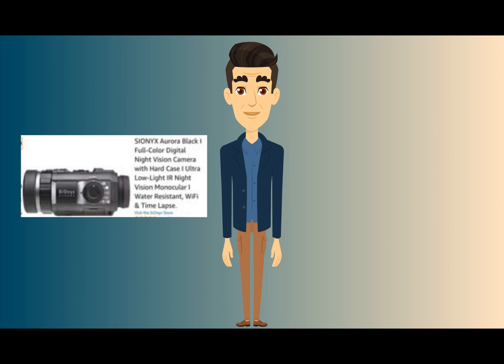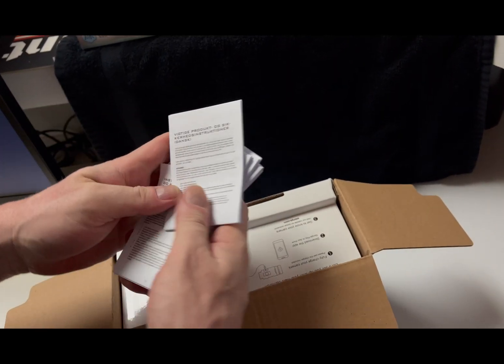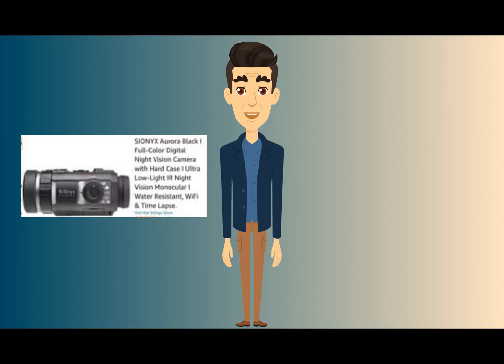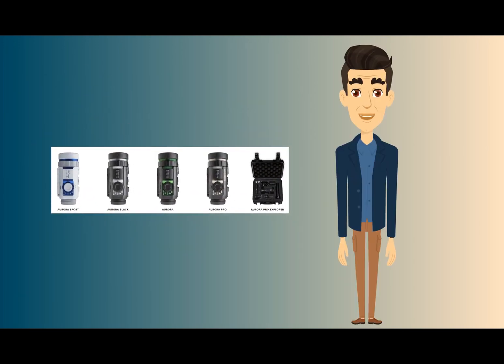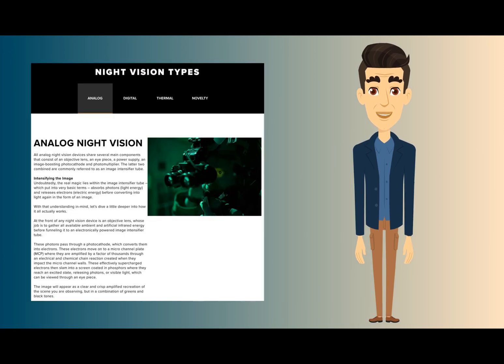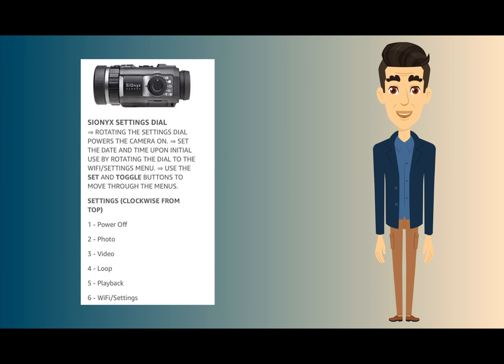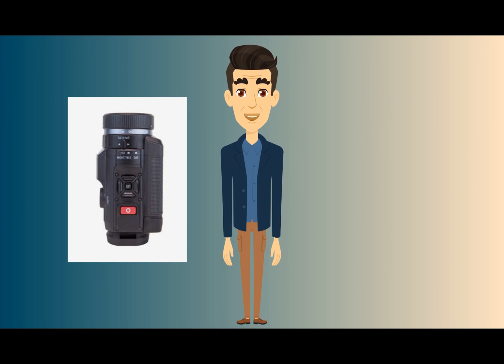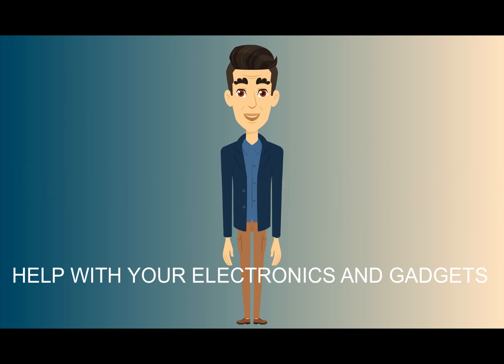Sionyx Black Electronics and Gadgets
Everything about the Sionyx Black night vision electronics and gadgets sionyx black infrared vision

Ultra Low-Light Digital Camera Systems. Turning Night Into Day.
Prepare to be blown away by the overflow of technology sitting in the palm of your hand. Aurora transforms blackness into a vivid display of clear color night vision. Get ready - a whole new world awaits your exploration after the sun has set - the Digital Future is now.